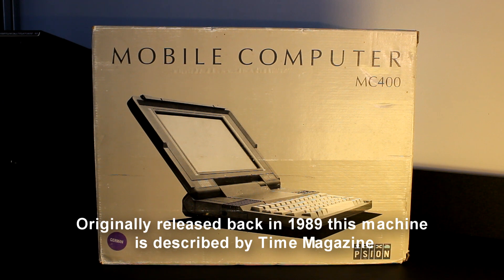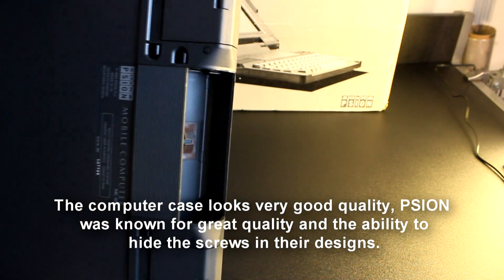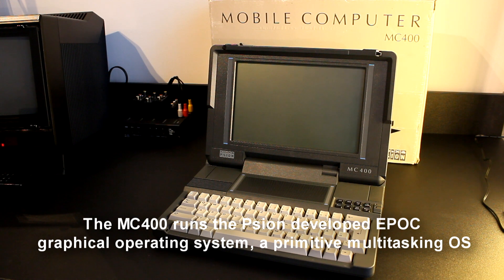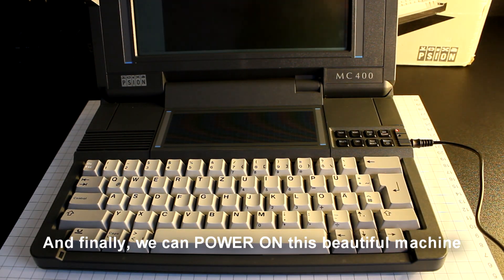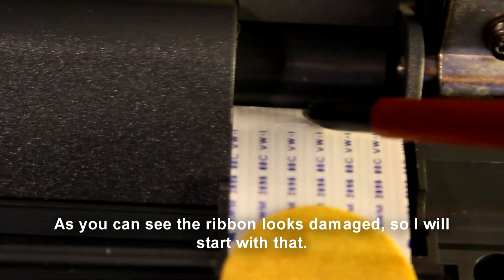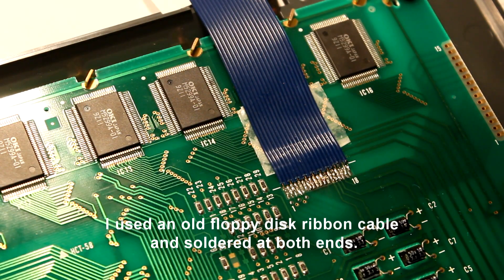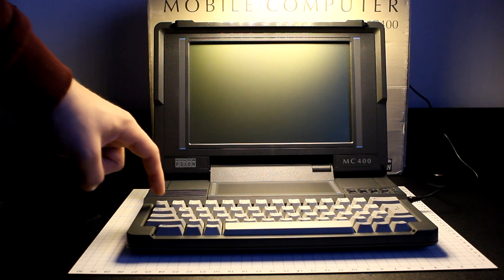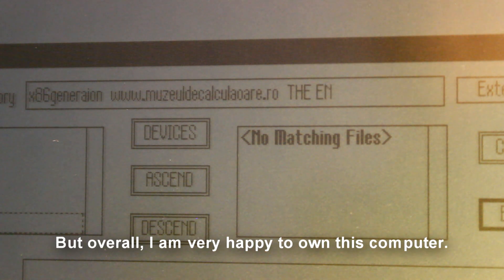PSION Mobile Computer MC 400 (overview, tear down, repairs)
Overview, tear down and repairs done on my new old stock, PSION Mobile Computer MC400.
The first commercially successful touch-pad was developed for Psion‘s MC 200/400/600/WORD Series in 1989.